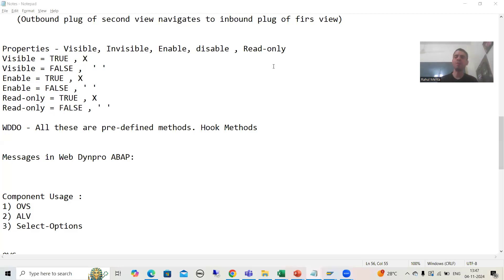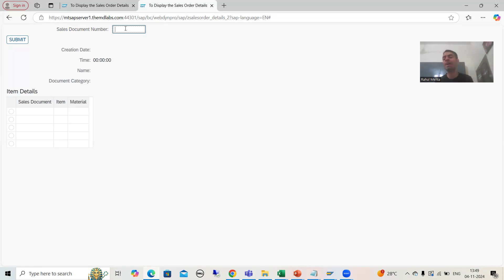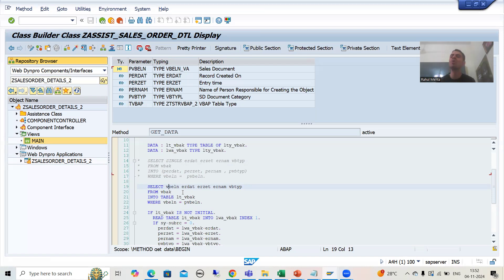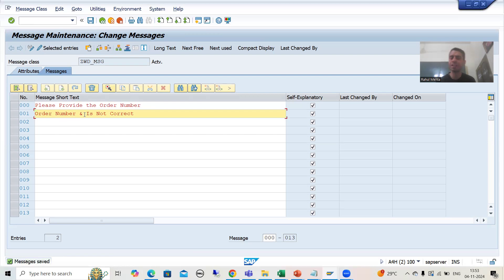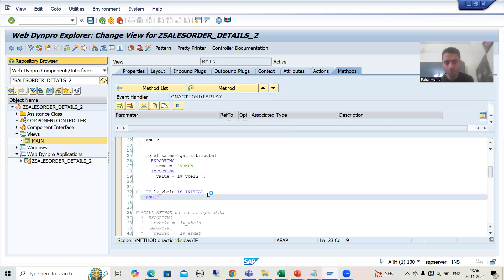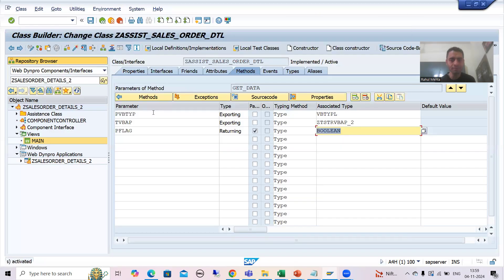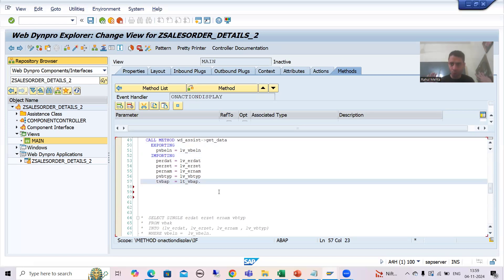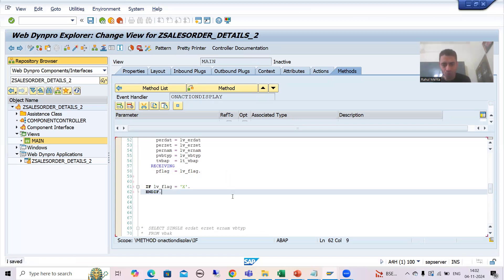33 - Web Dynpro ABAP - Messages Part1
-Created a Message Class and Provided the Messages.
-Understanding of T100 Table.
-Written the Logic in the Assistance Class Method For Wrong Order Number.
-Written the IF Statements In Web Dynpro Component for Blank Order Number and Wrong Order Number.